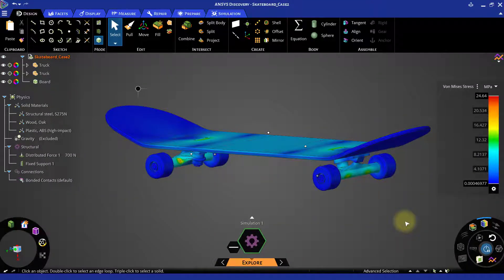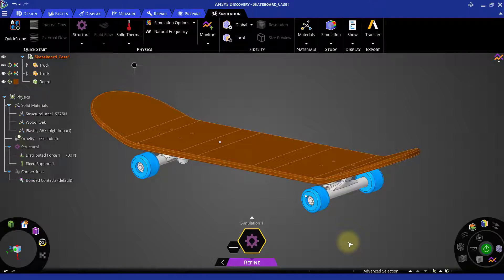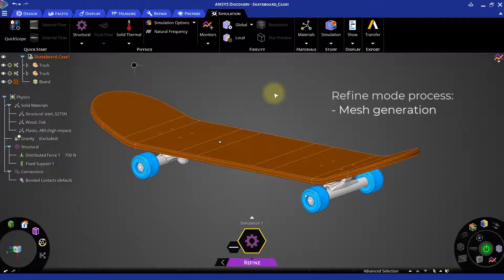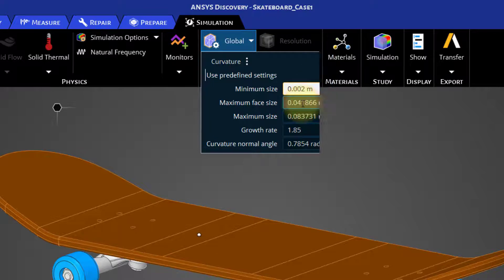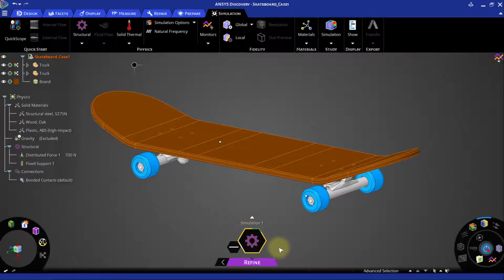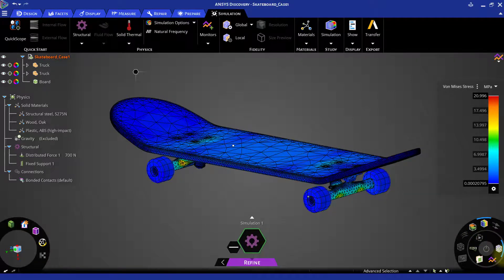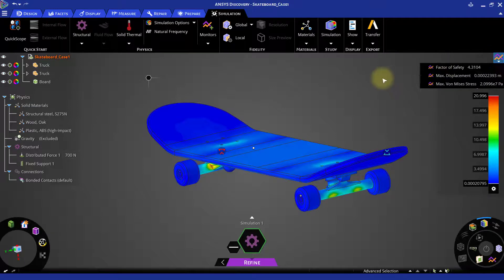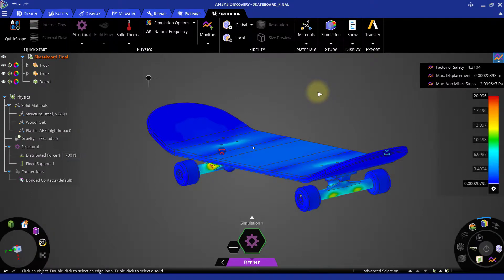High-Fidelity Simulation of a Skateboard Design Using Ansys Discovery — Lesson 2, Part 5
In this video lesson, you will learn how to set up a high-fidelity simulation. In particular, you will explore what a computational mesh is and how to set parameters to control the size of the cells in the mesh. The results will let us determine the performance of the skateboard design. This overview is part of the Ansys Innovation Course: Structural Design of a Skateboard Using Ansys Simulations. To access this and all of our free, online courses — featuring additional videos, quizzes and handouts — visit Ansys Innovation Courses